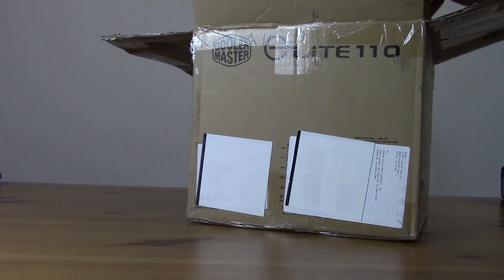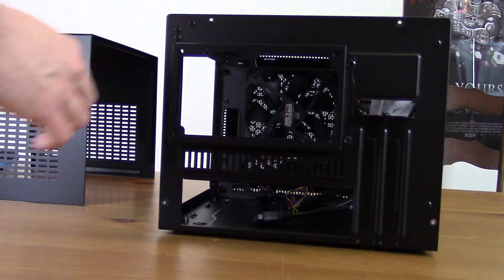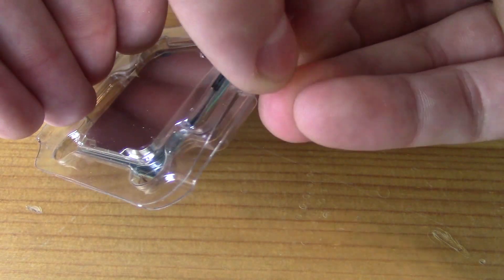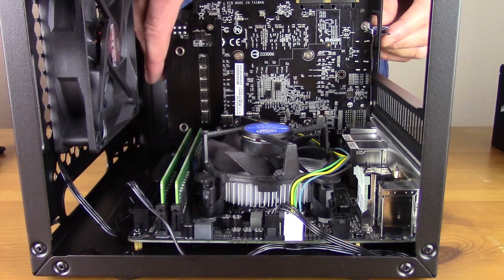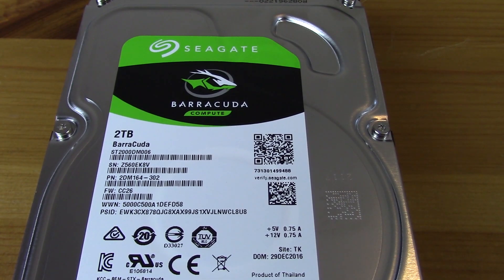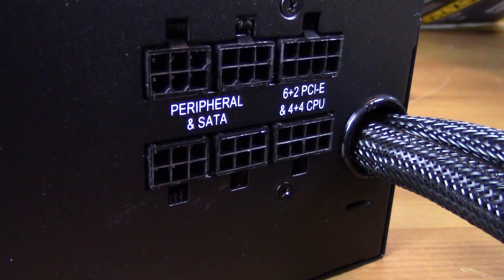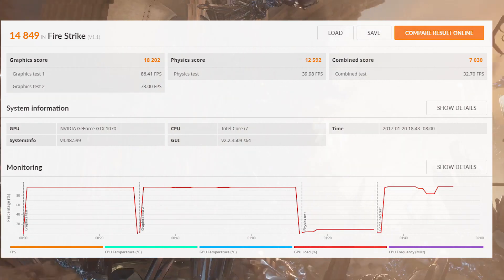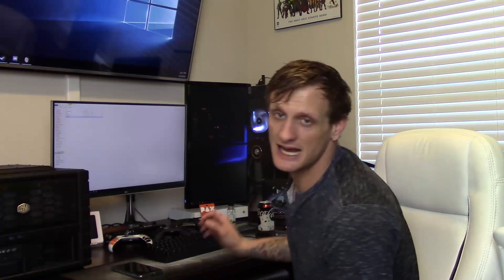⌨$1200 Kaby Lake Mini ITX Gaming PC Build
Twelve Hundred Dollar Mini-ITX Kaby Lake Build for 2017
Parts List:
Cooler Master Elite 110
Crucial 16gb kit
Gigabyte H170N-WIFI
Corsair CX750M
Gigabyte GeForce GTX 1070 Mini ITX
Intel I7 7700
Intel 600p Series 256GB
Seagate 2TB BarraCuda